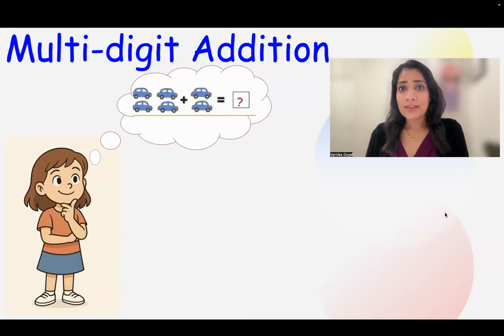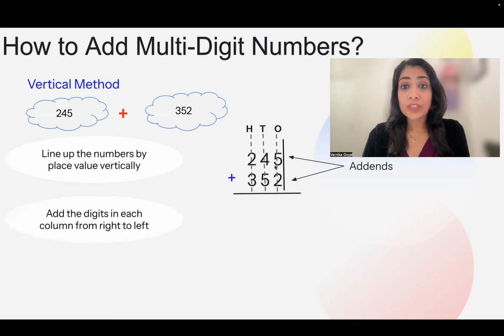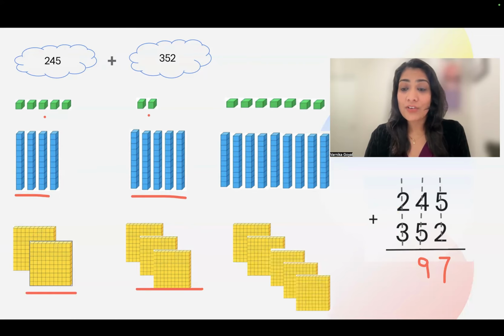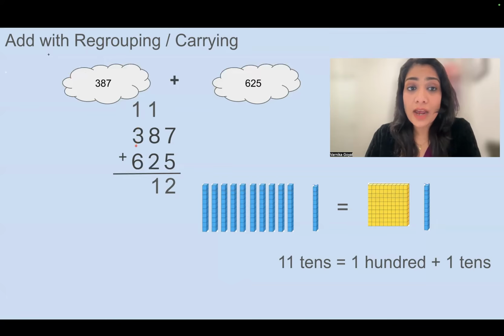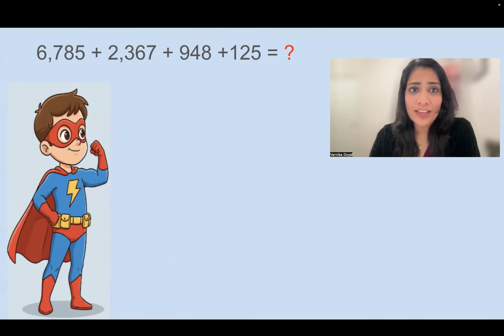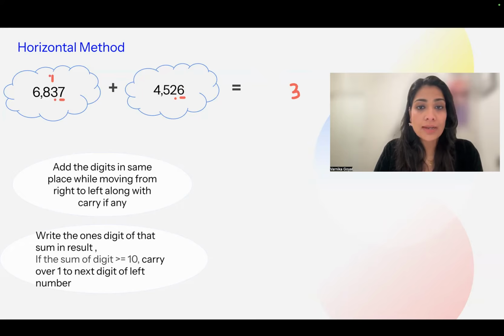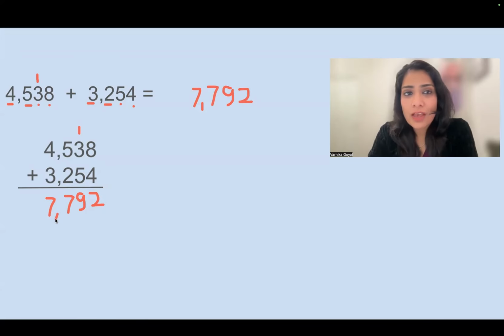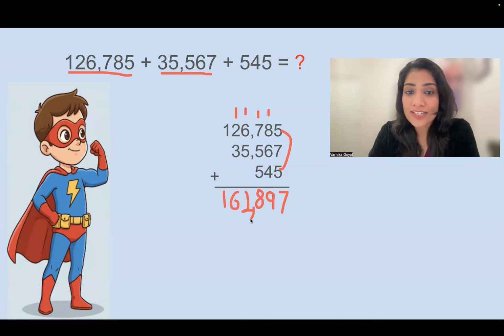How to Add Big Numbers Fast with Carrying Over | Addition Superhero (Grade 3 Math)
Let's dive into the world of maths and learn about addition! This educational videos shows how to approach addition with carrying in a simple way. Perfect for online learning and maths for kids of grade 2 Hi-Cap, grade 3 and grade 4  USA.

Common core standards this covers: 4NBT.B.4

Chapters:
0:00 Introduction with Daily Life Examples

2:06 Methods to Add Multi-Digit Numbers

2:33  Addition without regrouping using vertical/column method

6:12  Addition with Regrouping using vertical/column method

10:28 Adding many numbers together

12:43 Horizontal method for quick addition of 2 numbers

14:04 When to use the vertical method versus Horizontal Method

15:59 Adding Very large numbers